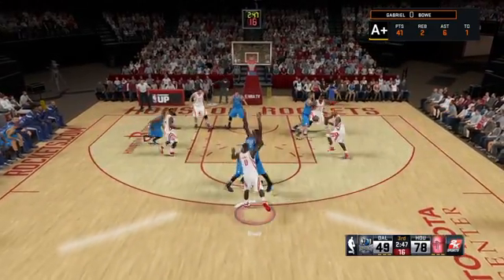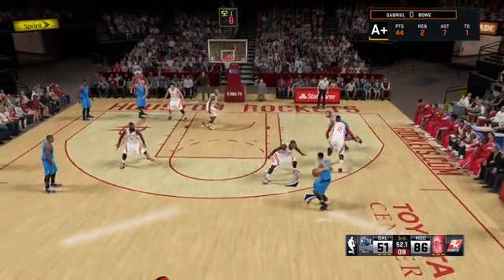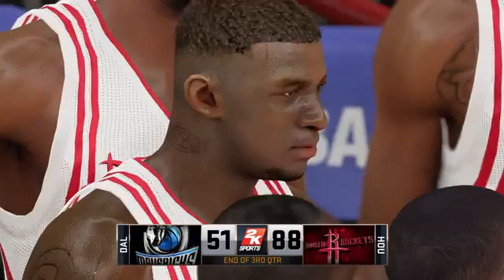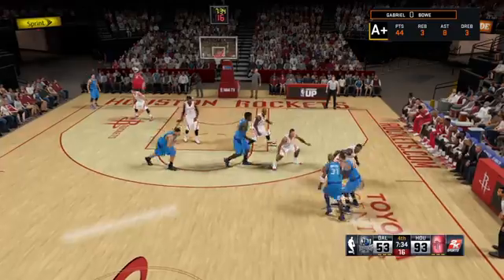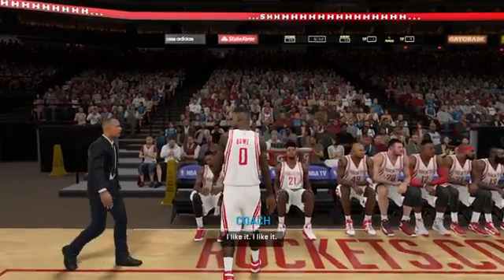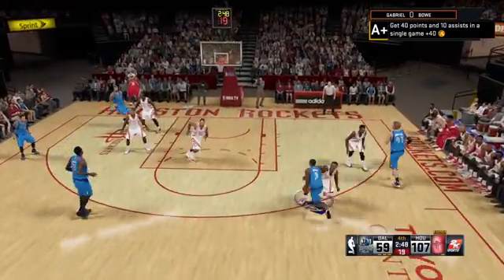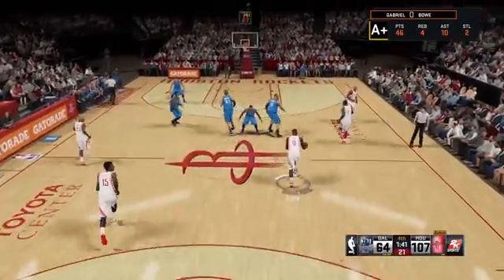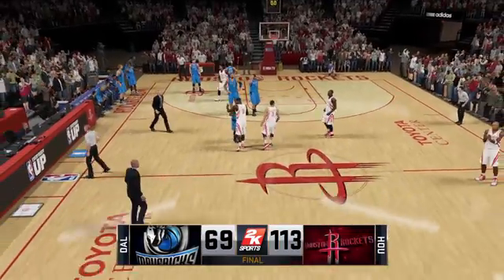NBA 2K15_20160426224329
NBA 2K15